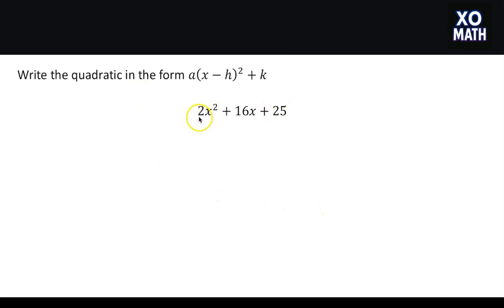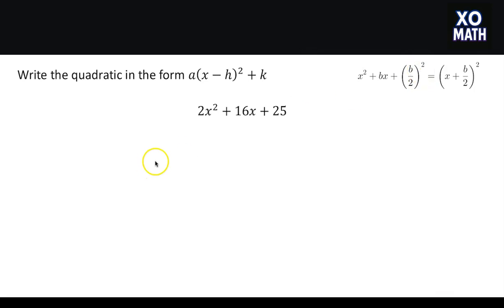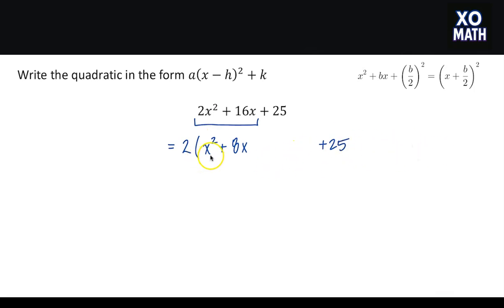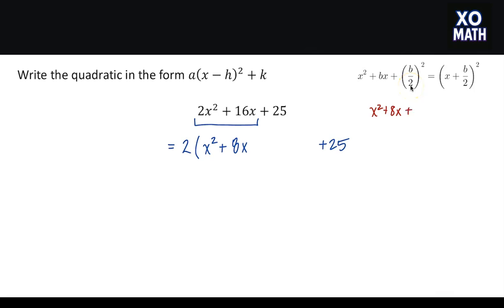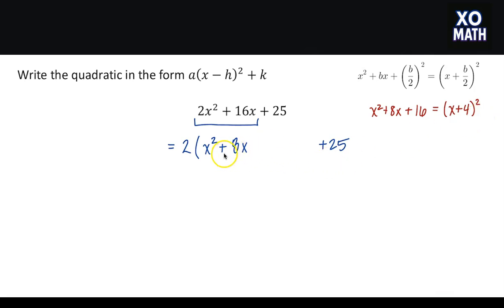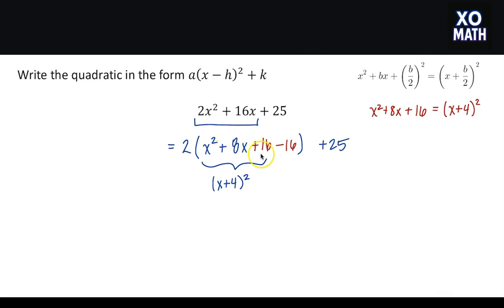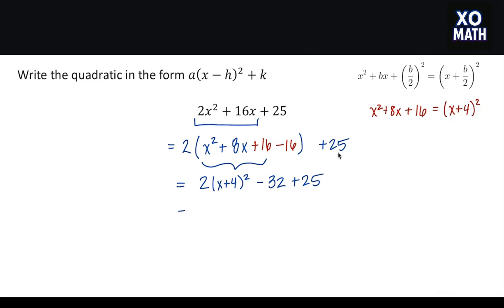Complete the Square to Write a Quadratic in Vertex Form | Step-by-Step Example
In this refresher lesson, learn how to write a quadratic expression in vertex form using the method of completing the square. This video breaks down the process step-by-step, starting from factoring out the leading coefficient to adjusting constants and rewriting the trinomial into a perfect square. Perfect for Algebra and Precalculus students who want a clear example of converting a quadratic into the form a times the quantity x minus h squared plus k.